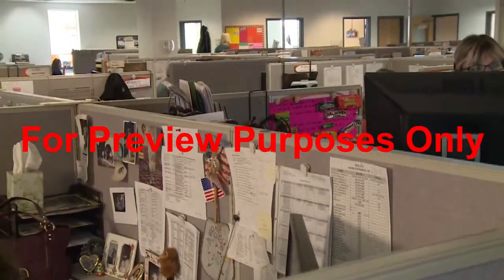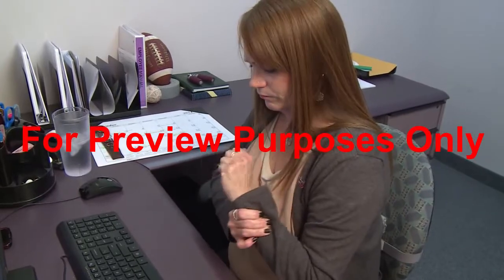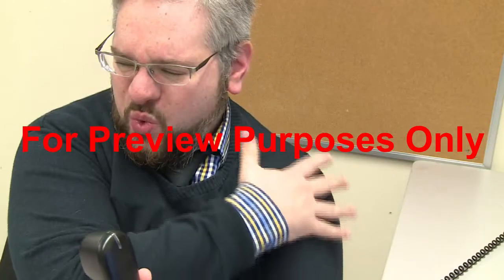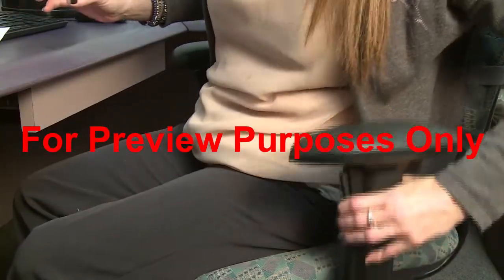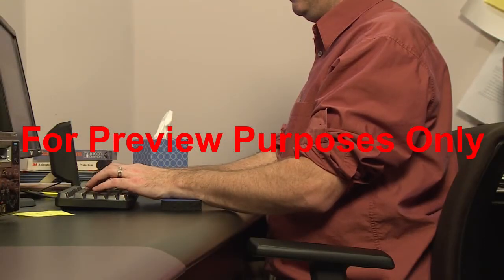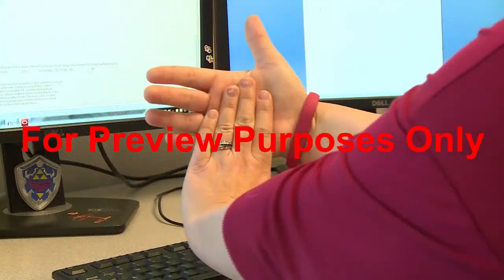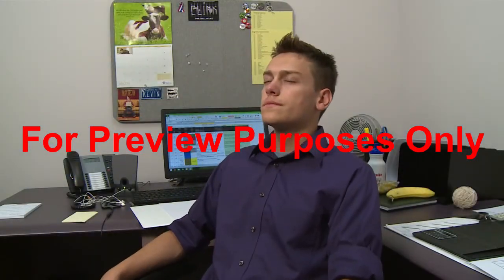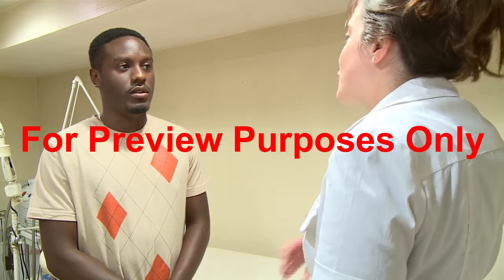Office Ergonomics Training Video from SafetyVideos.com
This ergonomics training video focuses on office workers and teaches them how to use good ergonomics to reduce accidents and injuries.